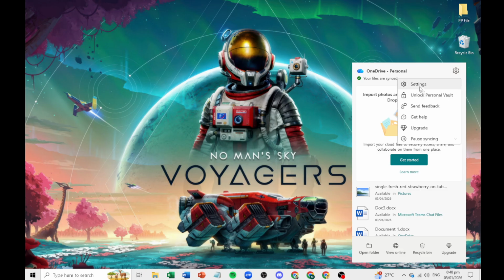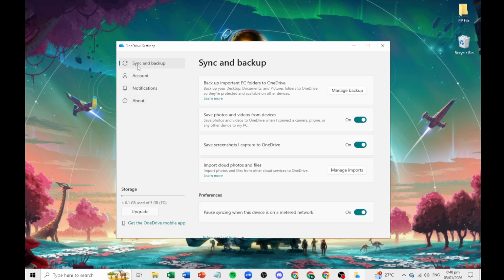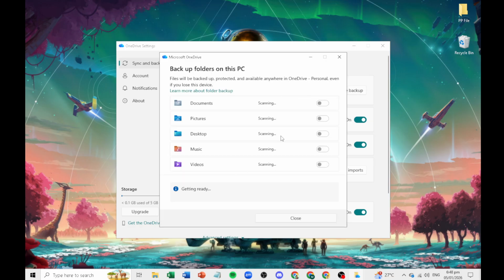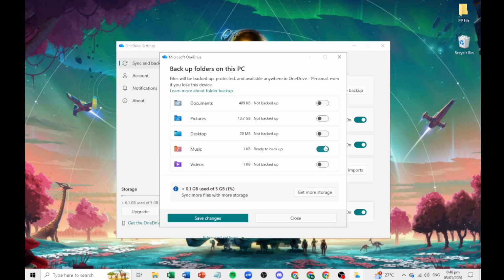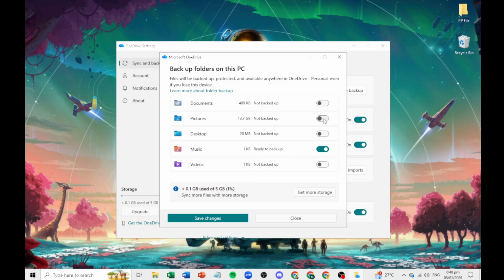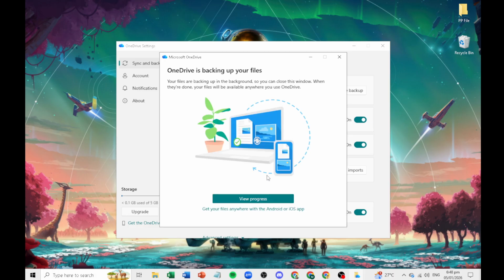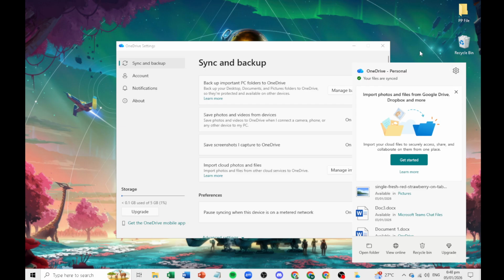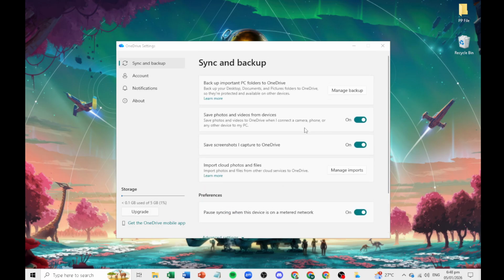How to Sync OneDrive on Your Mac [Full Guide 2026]